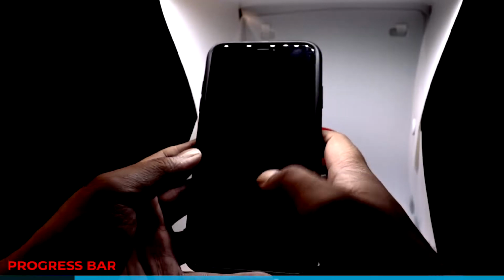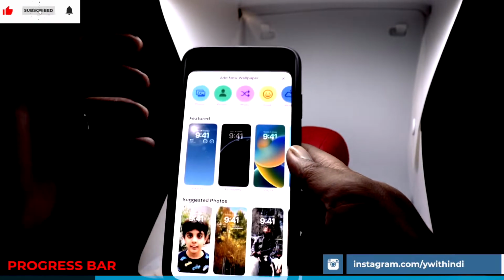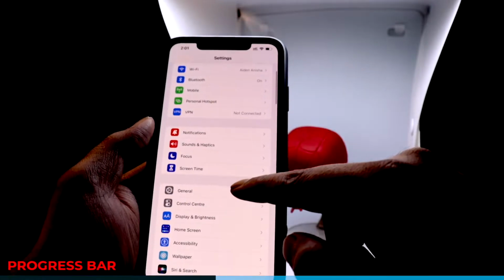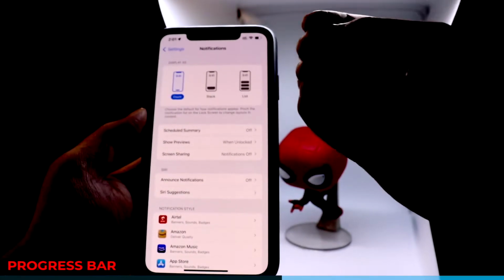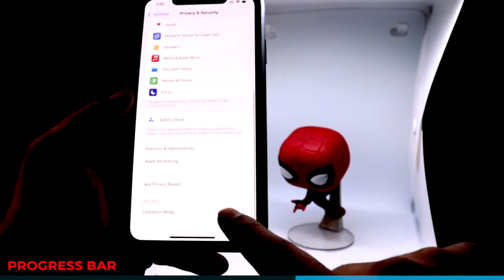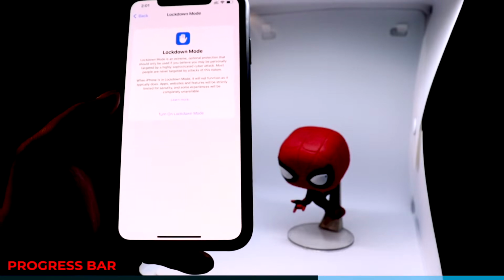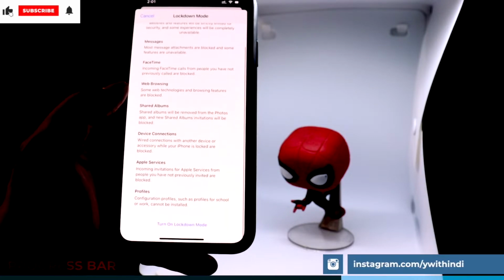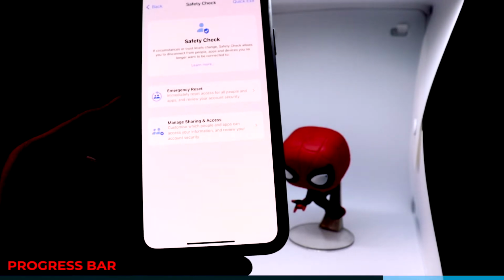iOS 16 - Can You Believe It! 🔥🔥 WHAT??😲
iOS 16 hands on with top features you really need to believe is coming to iphones, you need to look forward to we are testing the beta these features are most awaited in iOS and really needed.

On going Giveaway - The Giveaway Price Is a PS5 (Playstation 5) Controller

And The Competition Is Only Open To Indian Residents Based In India

Apologise as we will work hard to get the price out to other countries in the future

The Rules are Simple and as follows
2. Complete the 3 Steps to Complete The Points
5. Like My Facebook Page

The Competition is powered by Gleam

The competition will run for 30 days and post that the Winner will be announced and winner will be invited for a YouTube Live Video.

Gear I Use In My Studio for Shoots Available At AMAZON 👇

👉 HIFFIN® Portable Softbox
👉 KAQIE Ring Light
👉 AQUA KMI ®50 WATT RGB LIGHT
👉 KEYORA lamp Projector
👉 Amazon 60-Inch Tripod
👉 HIFFIN Studio Lighting Kit
👉 Xtreme Lavalier Microphone
👉 HIFFIN®Green Screen
👉 SanDisk 64GB Ex PRO SDXC
👉 FUR JADEN DSLR Backpack
👉 Boya Lav Condenser Microphone
👉 Canon EOS 200D MARK II

Videos Uploaded Regularly 😀👍
Blast Me In The Comments 💬 IT'S FREE
And Share For Others To Blast Me In Comments 🫣🤓😂 ALSO FREE